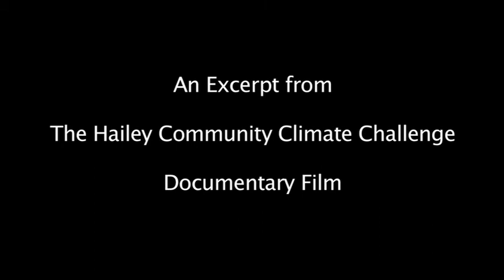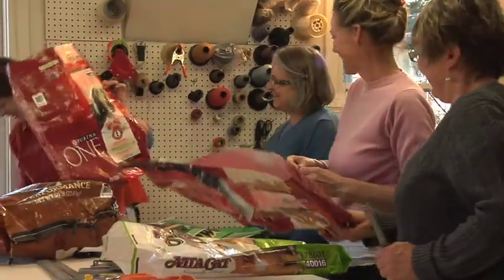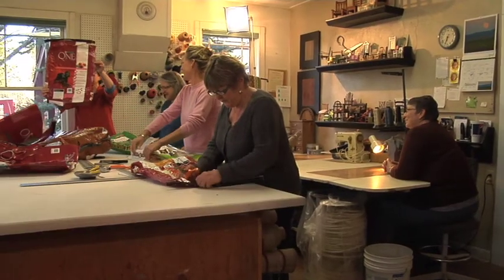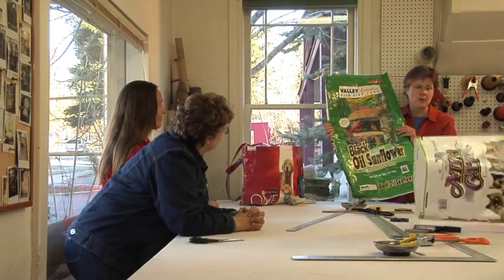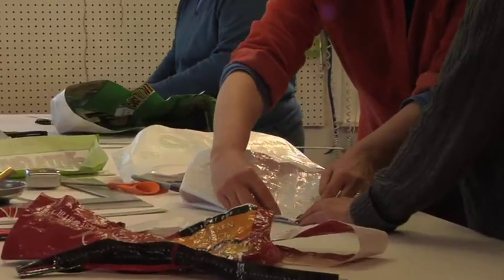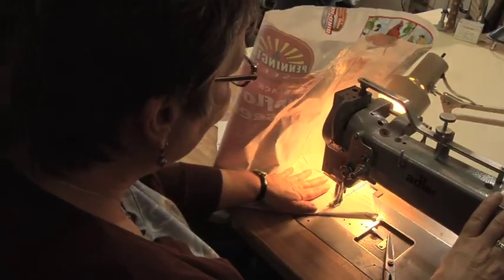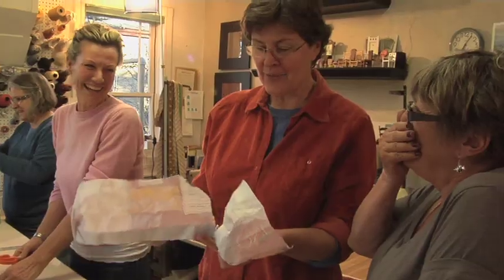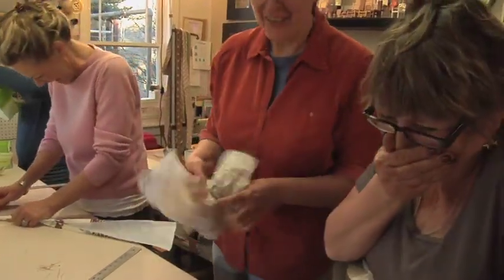Recycle Plastic Pet Food Bags!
A practical solution from The Hailey Community Climate Challenge.